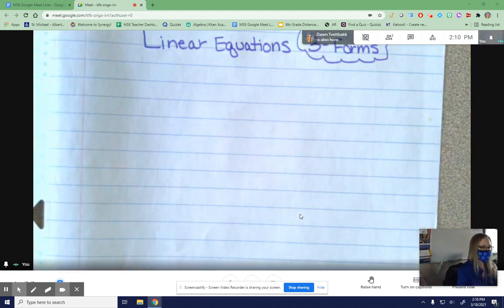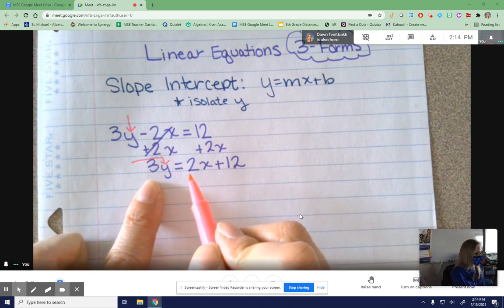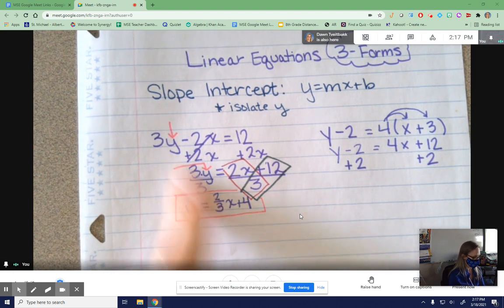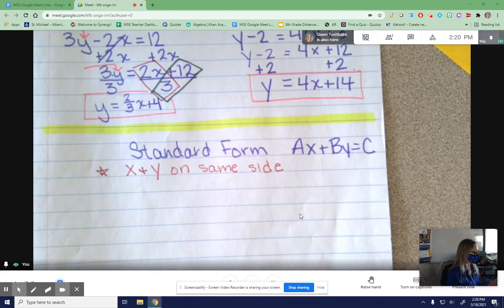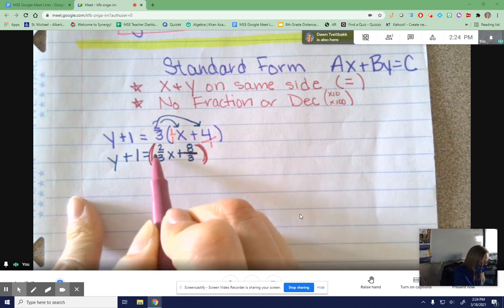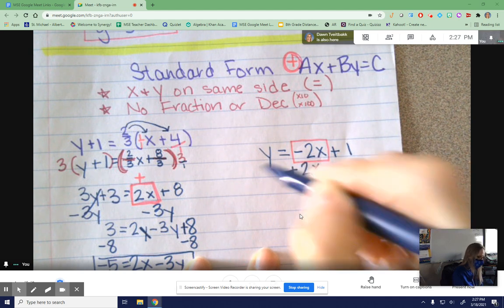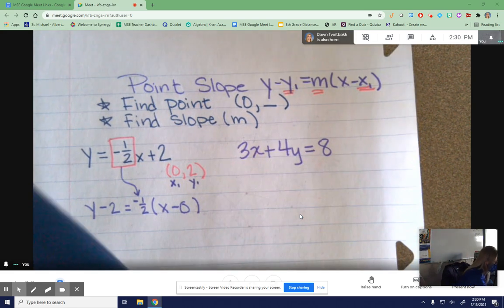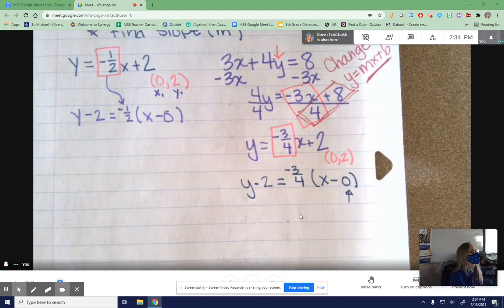3 Forms Notes